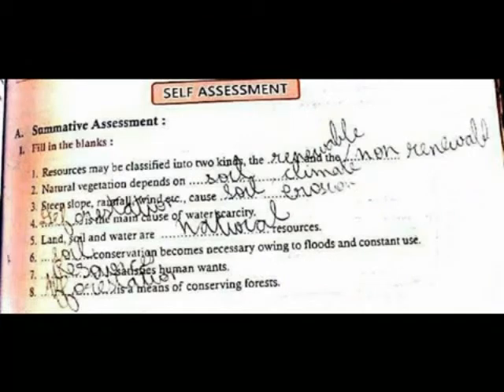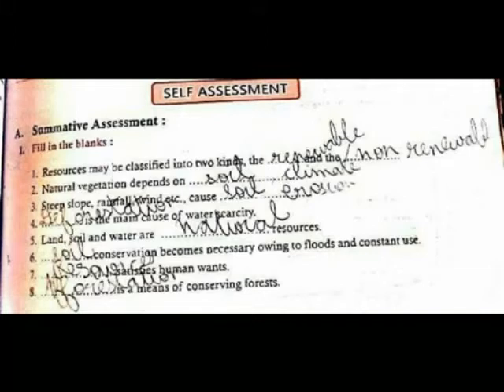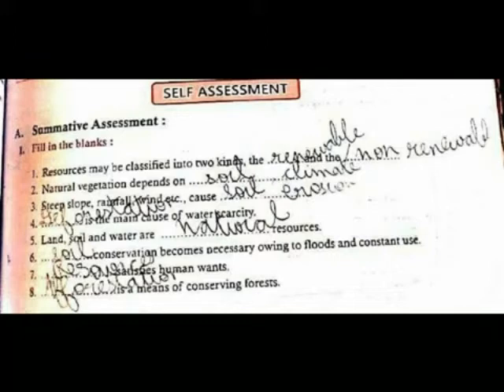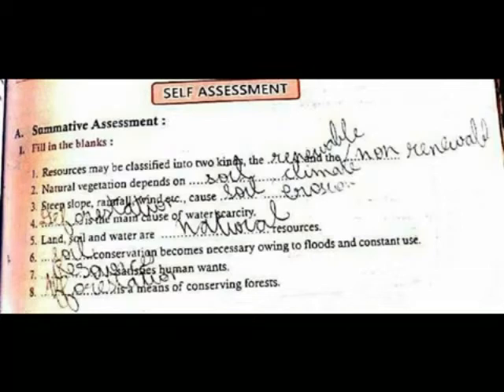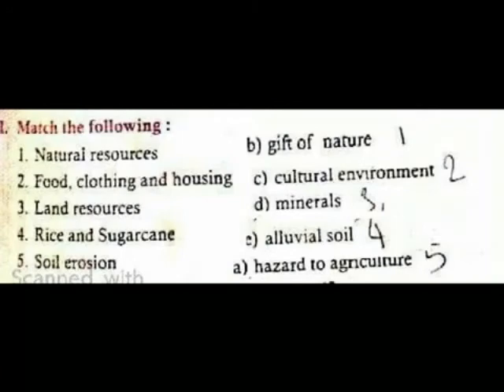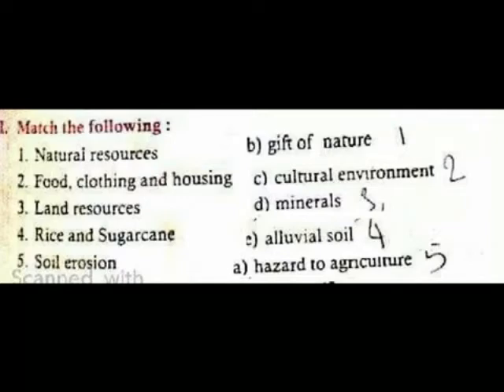NATURAL RESOURCES EXS